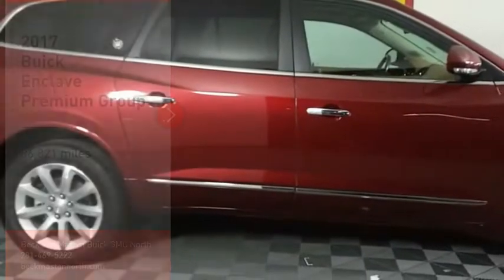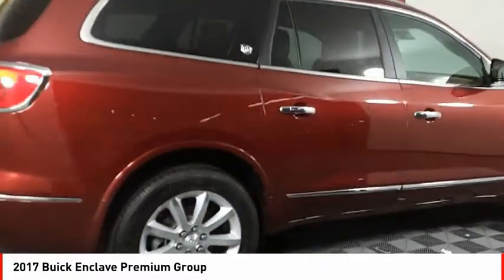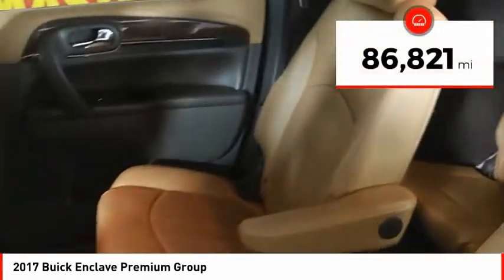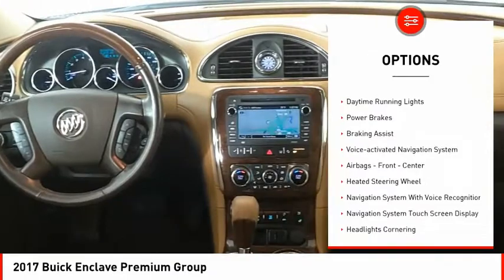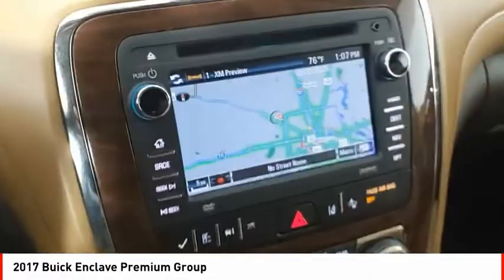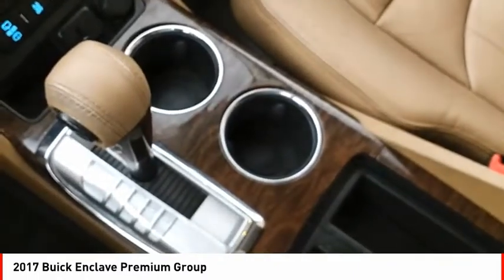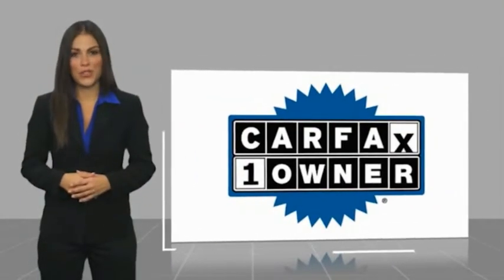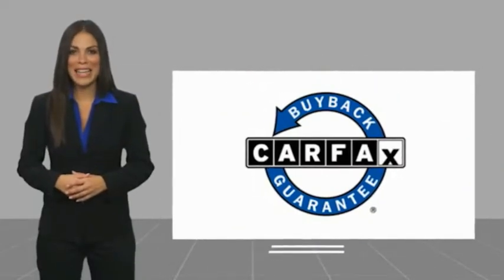2017 Buick Enclave Houston TX J139580A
2017 Buick Enclave Premium Group

This 2017 Buick Enclave Premium Group includes a backup sensor, rear air conditioning, ventilated seats, blind spot sensors, parking assistance, a navigation system, braking assist, dual climate control, stability control, and traction control and is a car that deserves some serious attention.  It has a 6 Cylinder engine.  This one's available at the low price of $24,964.  This one's a keeper. It has a crash test safety rating of 5 out of 5 stars.  For a good-looking vehicle from the inside out, this crossover features a ravishing crimson red tintcoat exterior along with a choccachino interior.  Equipped with a navigation system, you'll always know where you are.  Even the passengers in the back seat will ride in comfort thanks to the rear air control.  Park with ease using the parking sensors.  Interested? Don't let it slip away! Call today for a test drive.